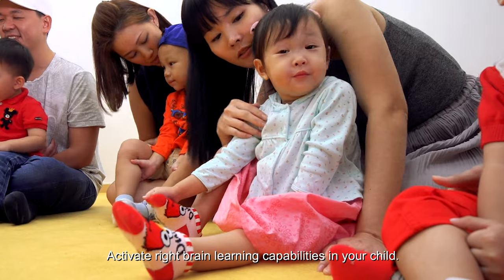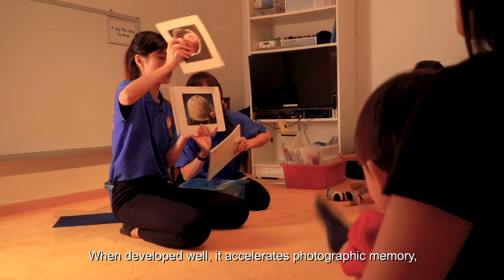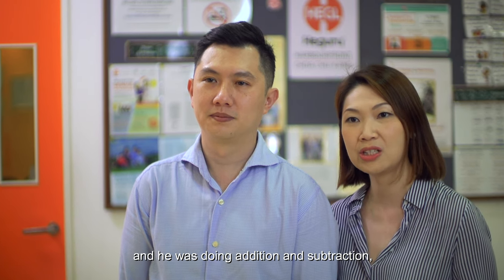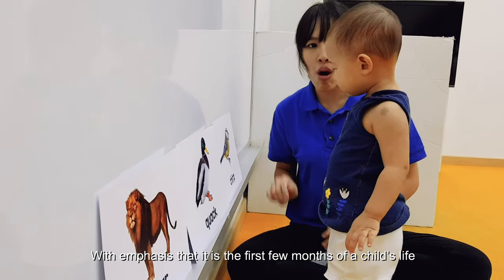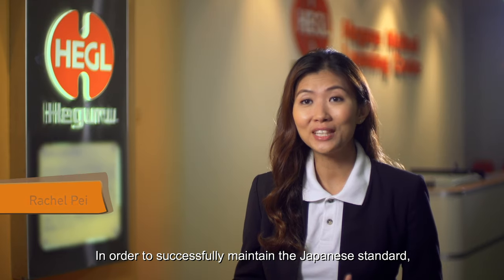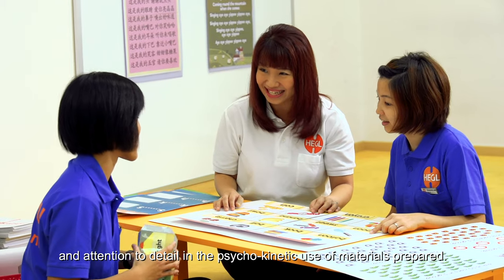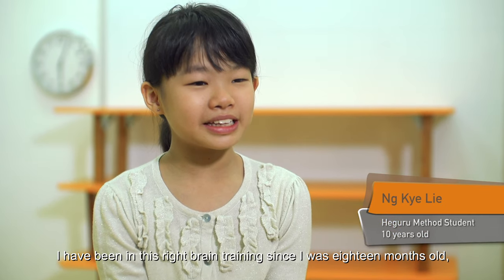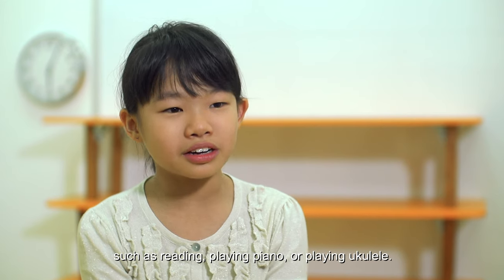Heguru Method Right Brain Training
Heguru Method @ HarbourFront and Choa Chu Kang boosts a professional team who puts in their utmost effort into the preparation for every lesson from our infant & toddler programme to our preschool & primary programme.